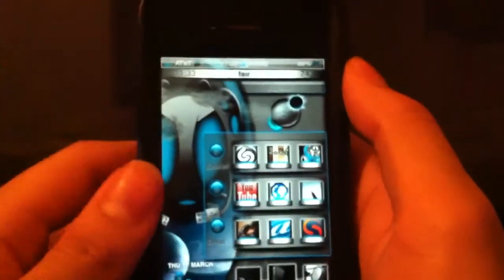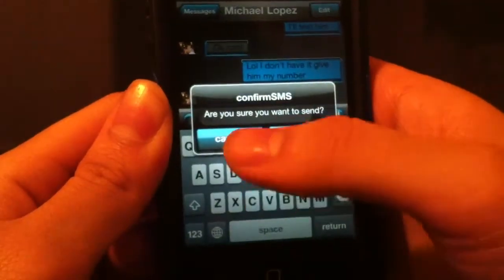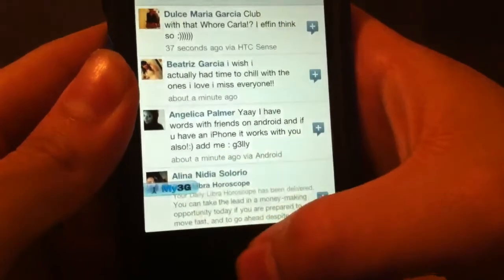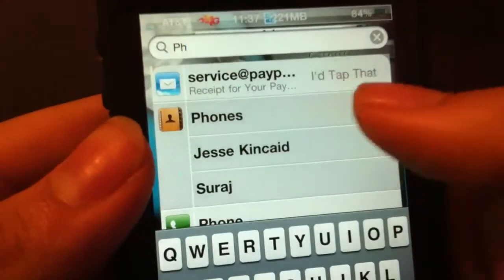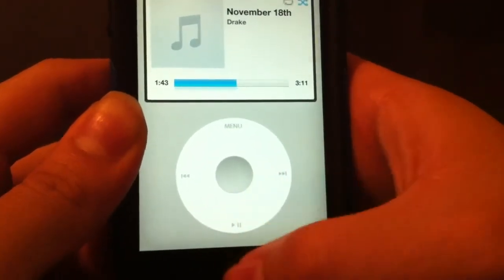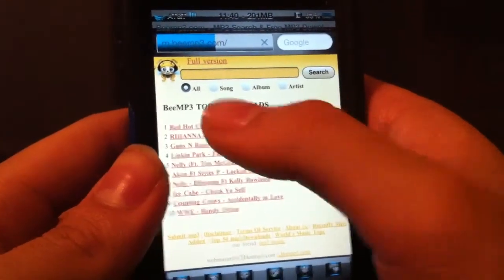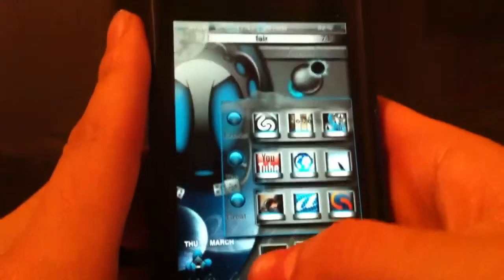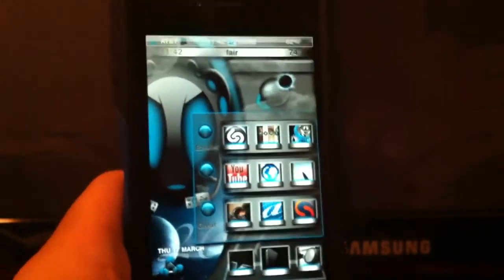Over "50" top Cydia App/Mods/Tweaks for iPhone 4 (part 4)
This is part 4 of my Cydia Apps/Mods/Tweaks that are currently running on my iPhone 4.

31.Popup Colors 0:21 - 01:48
32.SpringFlash 01:49 - 02:13
Springflash SBSettings toggle
33.My3g (request for wifi) 02:15 - 03:34
34.iStrings 03:35 - 04:29
35.iClassic 04:30 - 05:40
36.Remove Background 05:42 - 06:30
Remove Background SBSettings Toggle
37.Safari Download Manager 06:35 - 08:16
Safari Download Plug-In
38.TVDown Screenshot 08:20 - 08:35
39.Vmoji MOD 08:36 - 09:16
40.Voice Activator 09:18 - 09:44